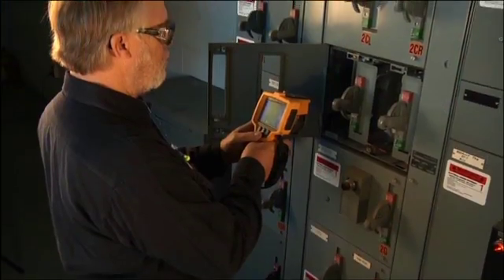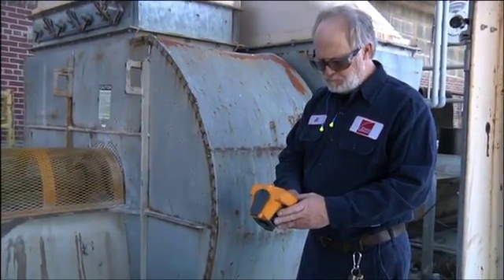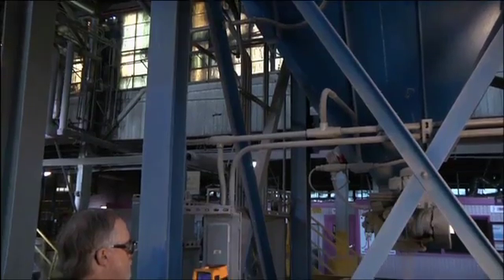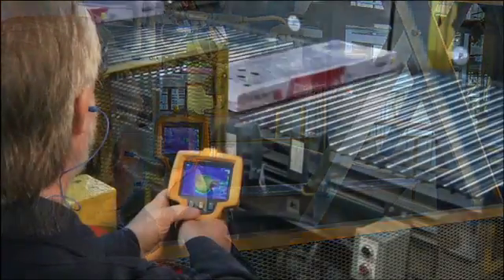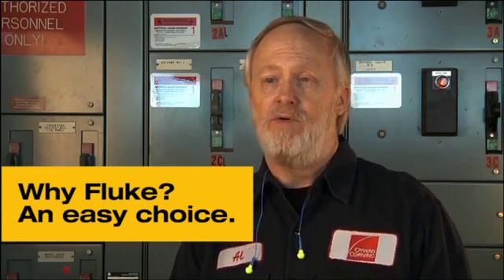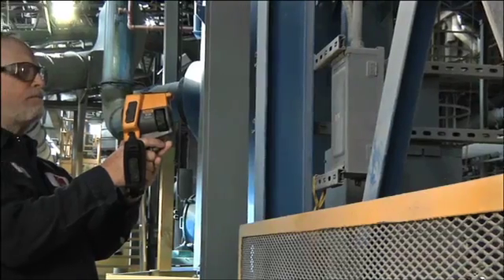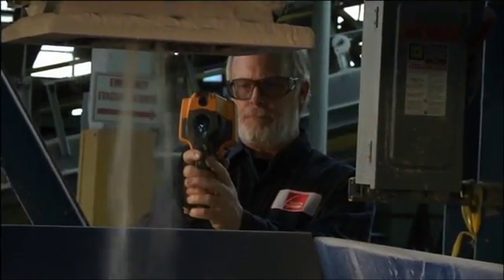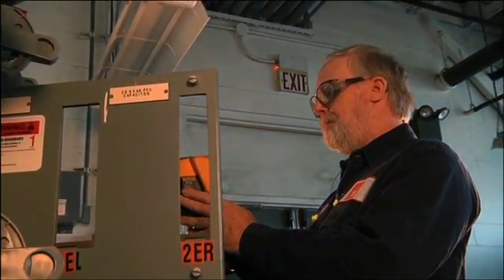Owens Corning Employee Chooses Fluke Thermal Imaging for Preventive Maintenance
Hear what one Owens Corning employee says about how thermal imaging has helped them maintain their equipment, both electrical and mechanical, and why they chose Fluke thermal imagers to get the job done.

Fluke visits Al Loring, Owens Corning Roofing & Asphalt LLC, in Jacksonville, FL.